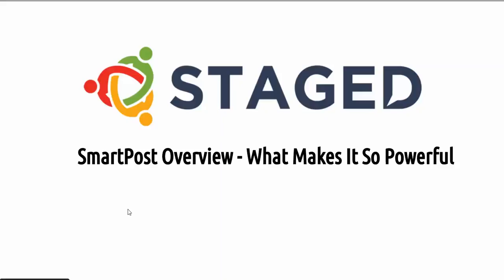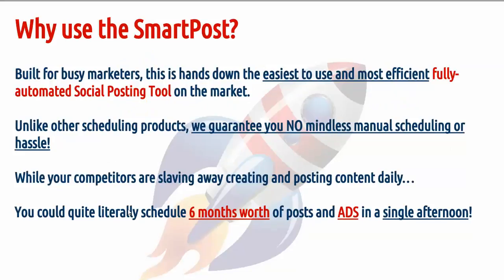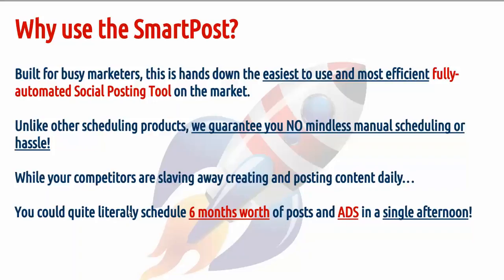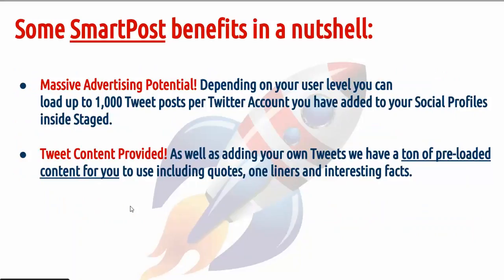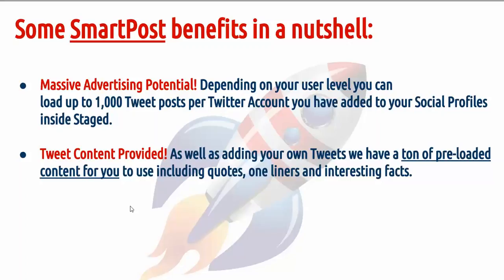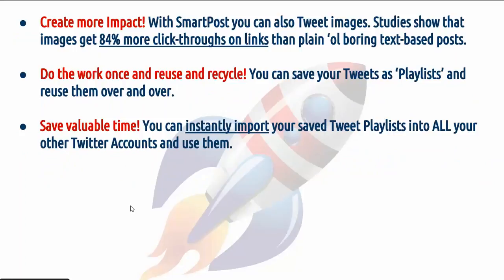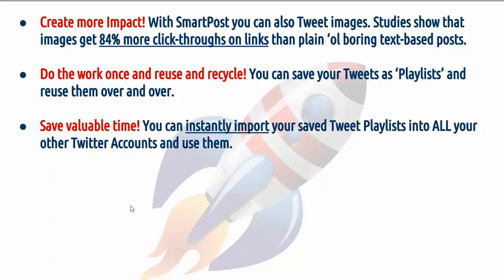SmartPost Overview - What makes it so powerful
Hands-down SmartPost is the most powerful and easiest to use Twitter Scheduling product on the market today.